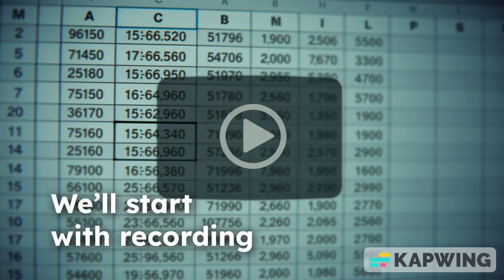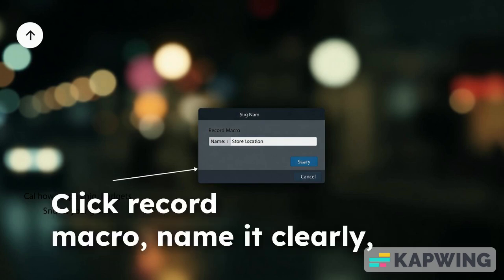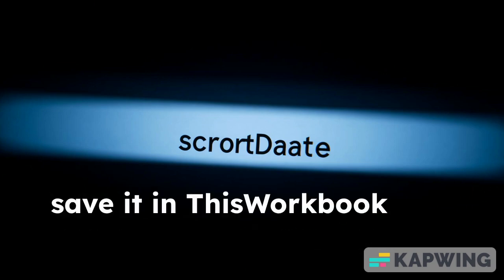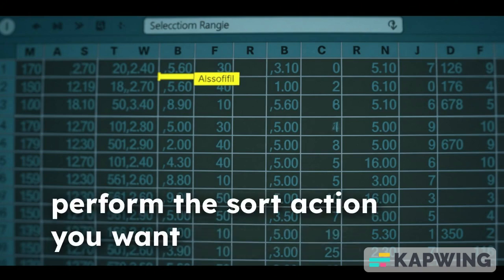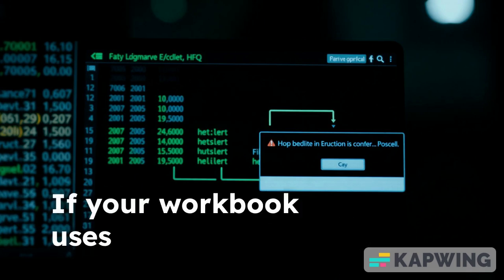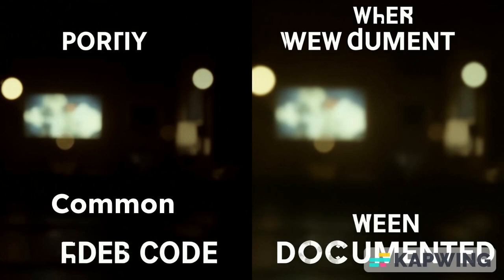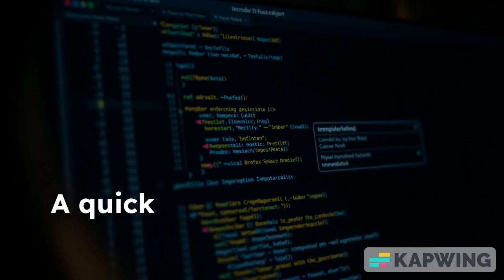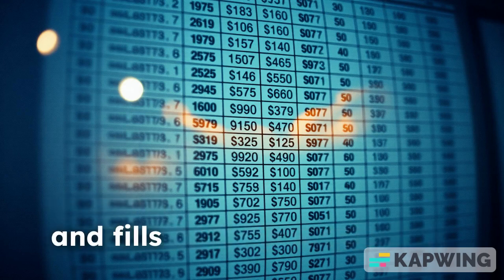26 November 2025